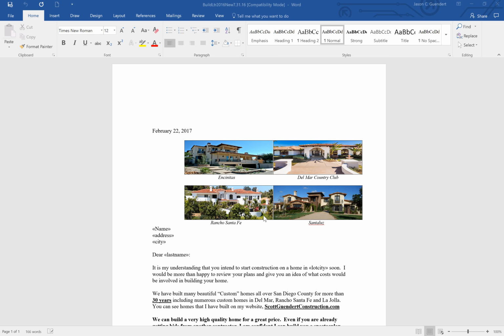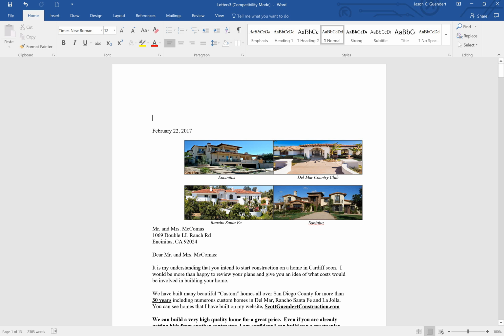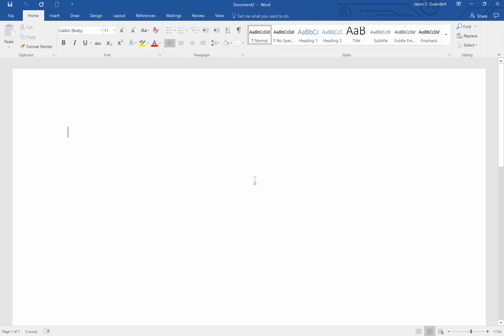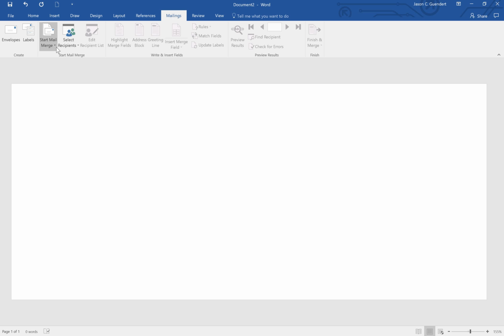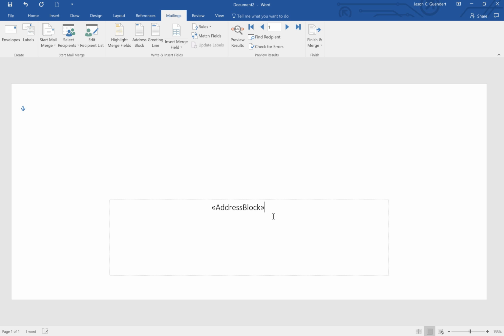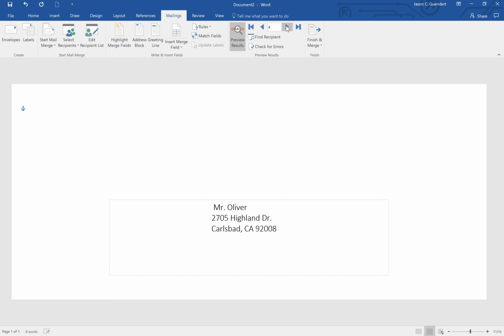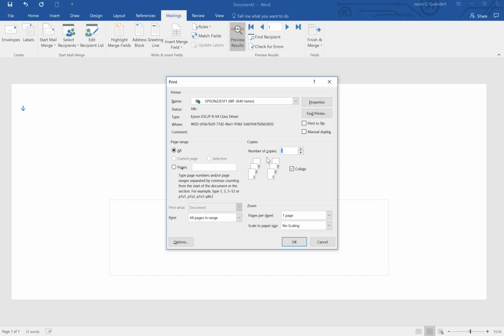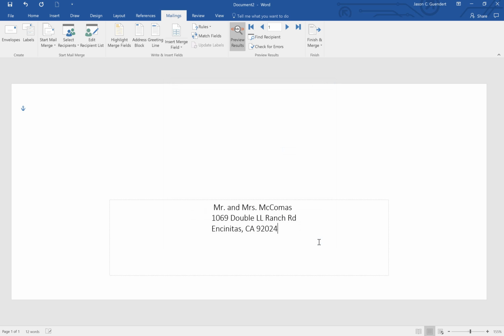Mail List Part Two Envelopes 3.4. 17